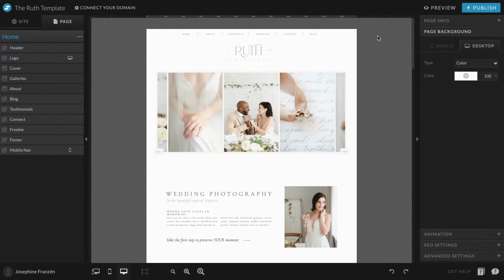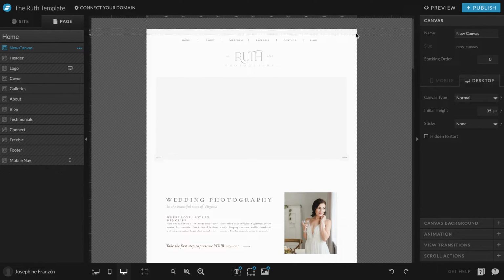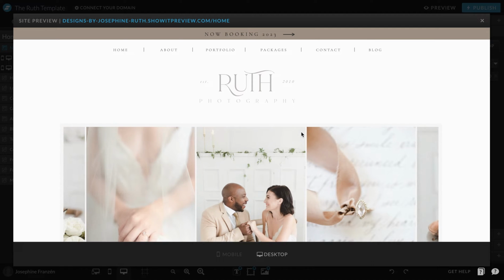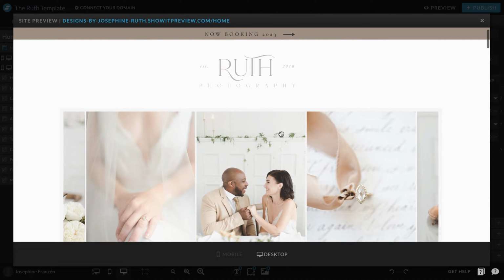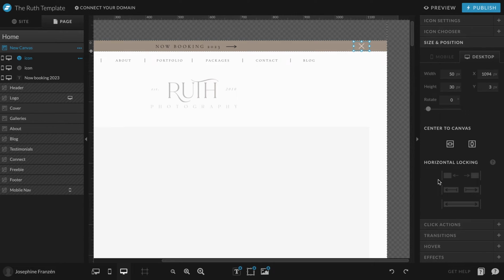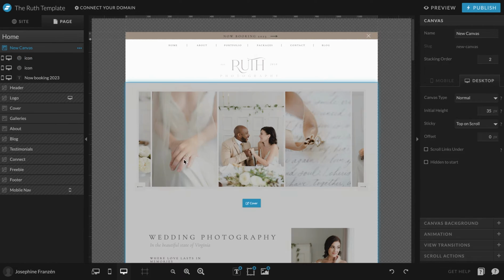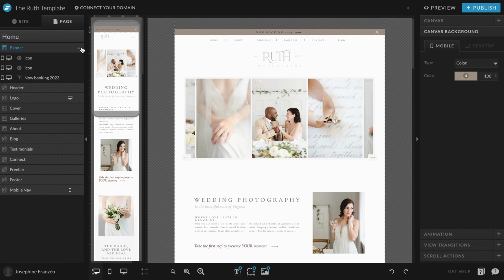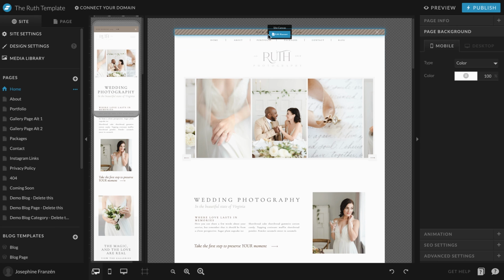How to add a promotion banner on Showit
A notification bar or banner is often placed on top of your website.

In this video, I show how you can add this type of bar to your Showit website.

TIMESTAMP:
0:49 - Start by adding a blank Canvas
2:35 - Sticky on top or scrolling with the page
3:20 - Stacking order
4:51 - Closing link
7:33 - Convert to a Site Canvas